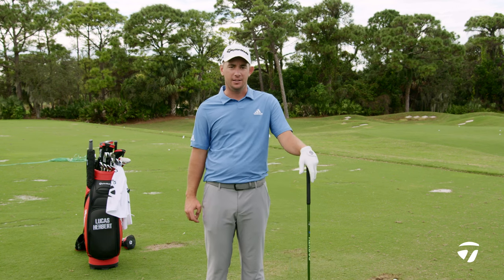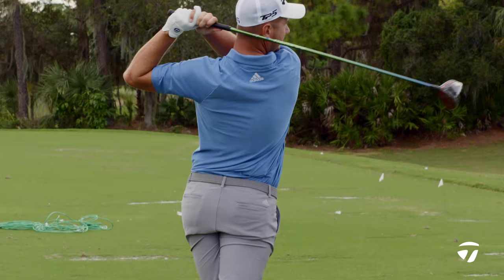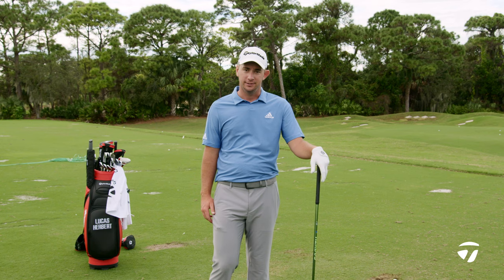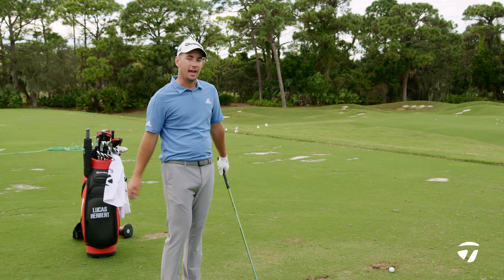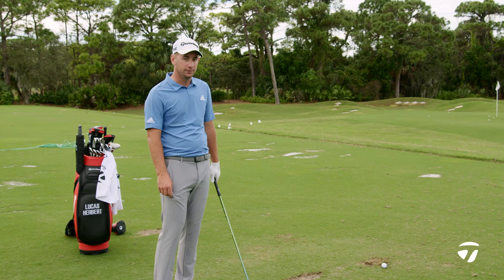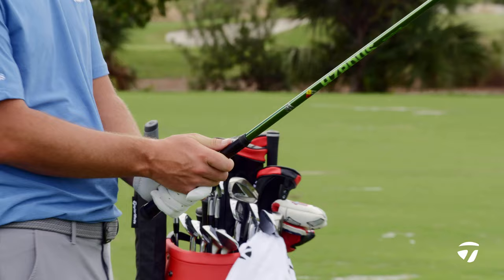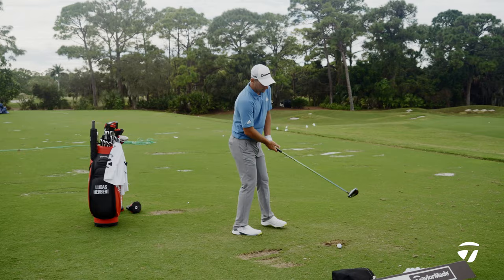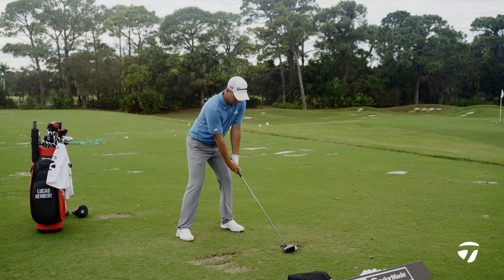How Lucas Herbert Hits Driver Off the Deck | TaylorMade Golf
In this TaylorMade tip, PGA Tour winner Lucas Herbert shows you how he hits driver off the deck using the all-new Stealth Driver. While the tip may be useful for amateurs, we can all marvel at his incredible result straight into the wind, which netted 176 mph ball speed.